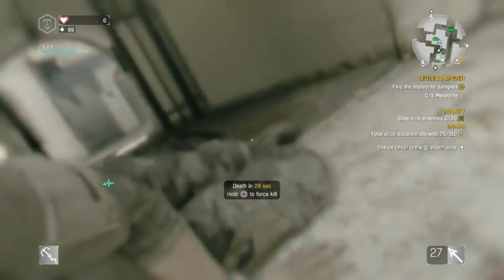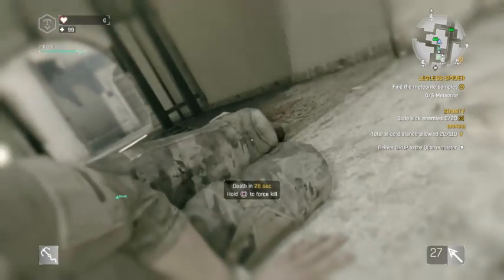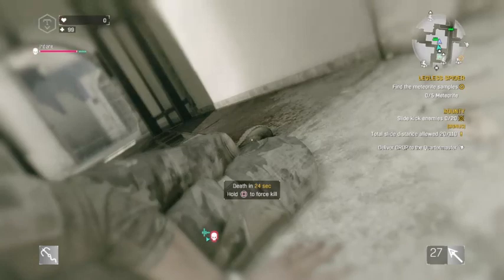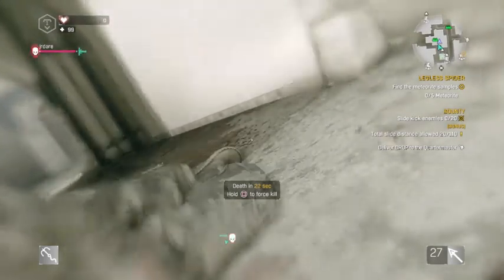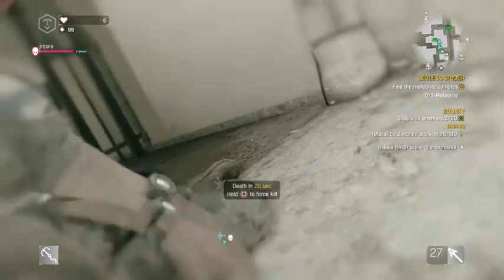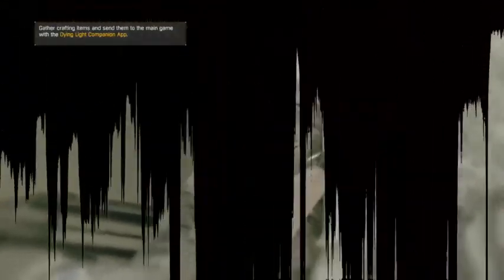Grappling hooks tutorial (Dying Light)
I was trying to trick my friend into not deploying his grappling hook while in free fall. But in the words of DJ Khalid, I played myself.